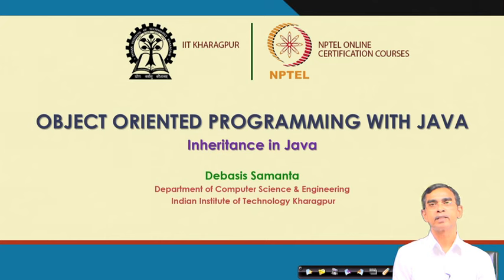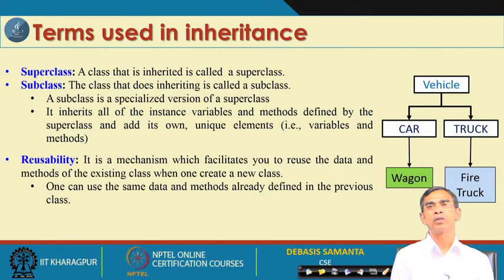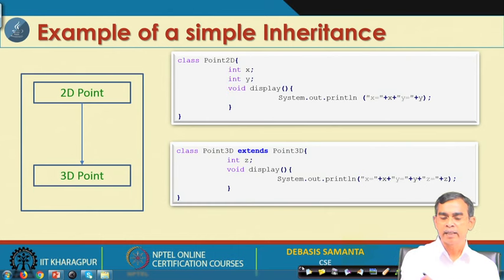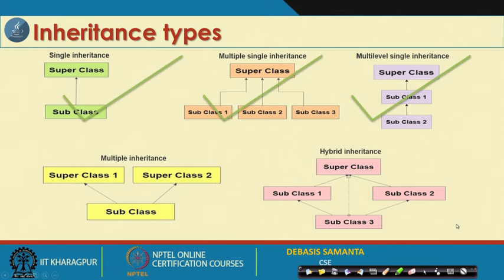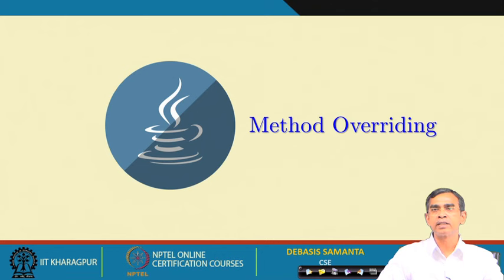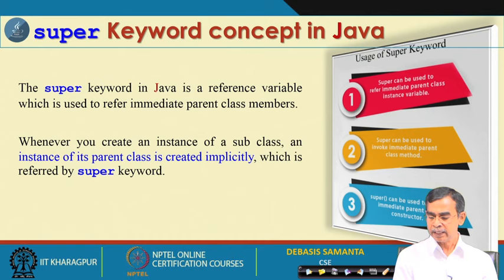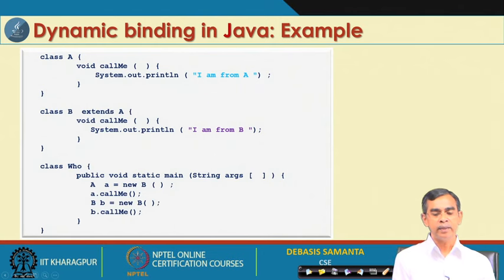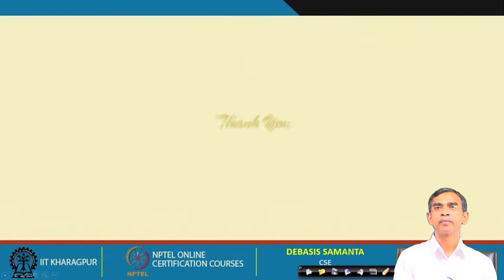Lecture 13: Inheritance